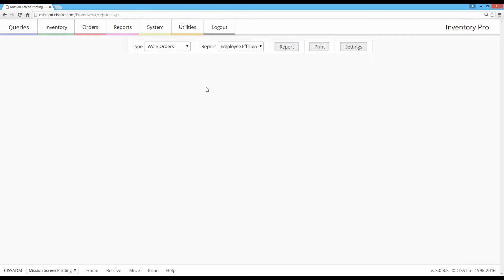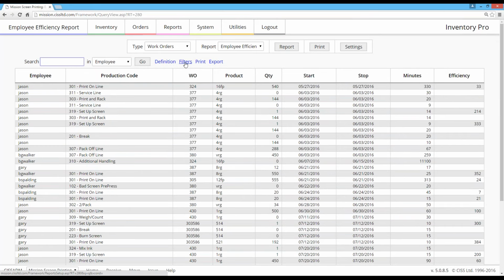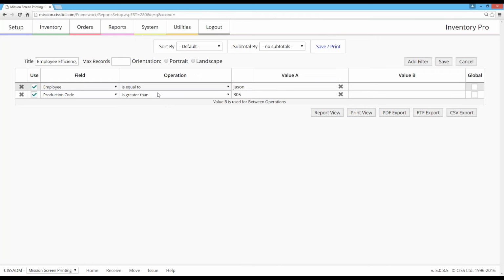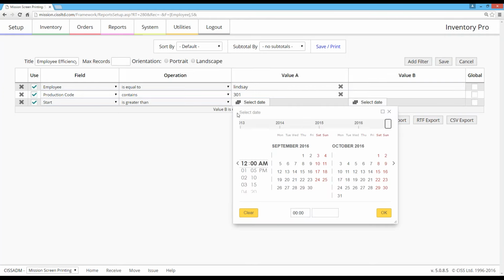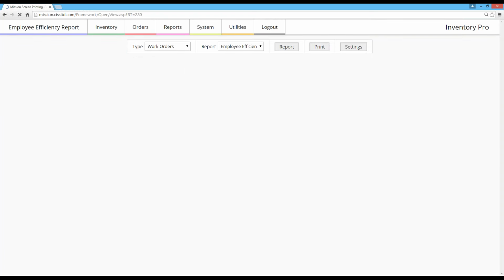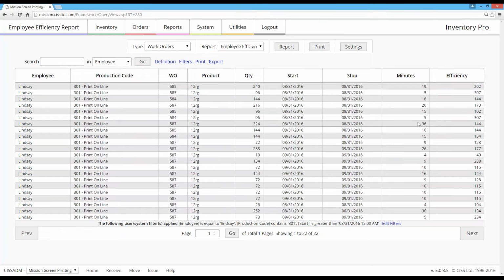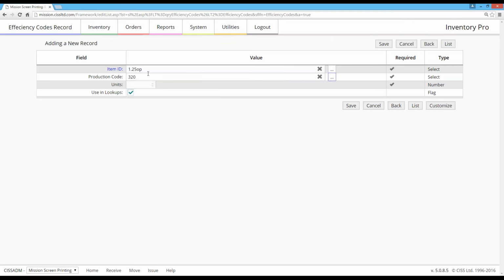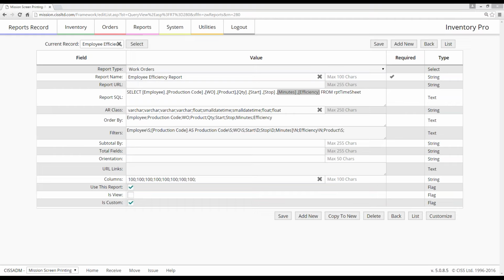2016 09 02 10 31 Meet Now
Mission Screen Printing filter review